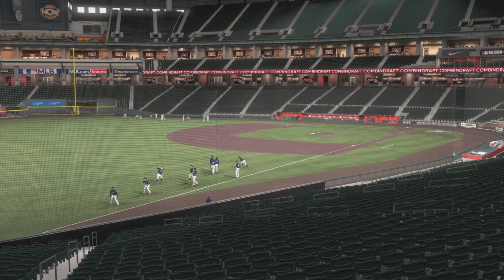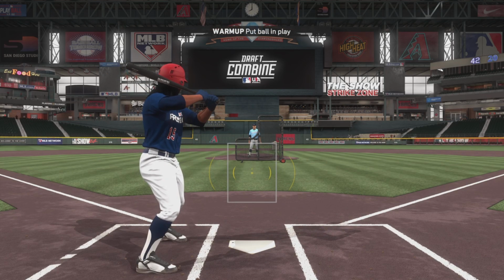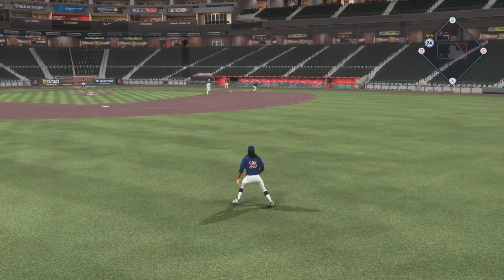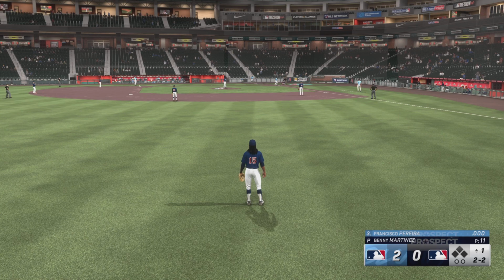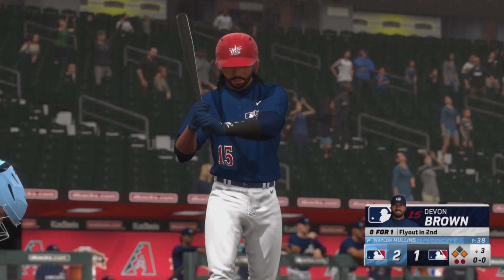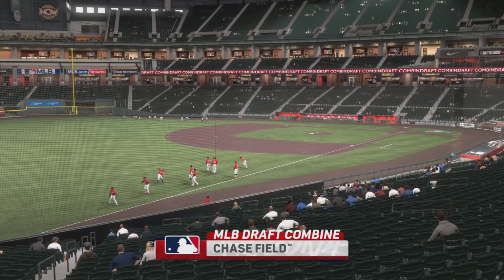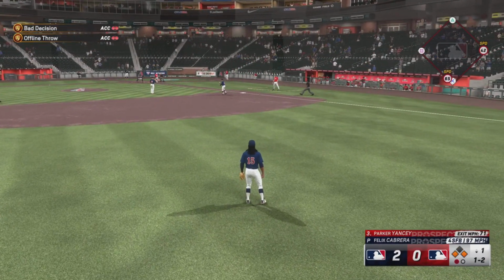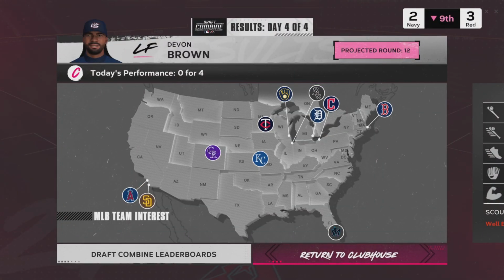MLB The Show 24 road to the show Ep 01 first time playing this game. I’m new to this. ￼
X@DeVonisHim_

I Play All Games
Mobile Games
Let’s Plays Walkthrough No Commentary
Let me know what games y’all want me to play in the comments
Love life and don’t give up
You will be successful